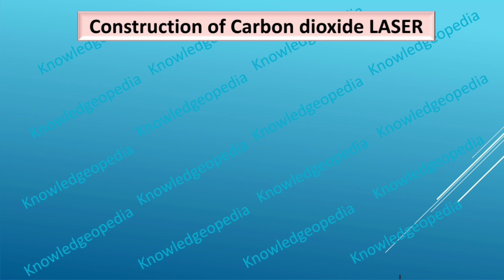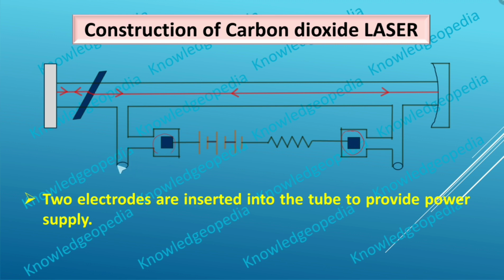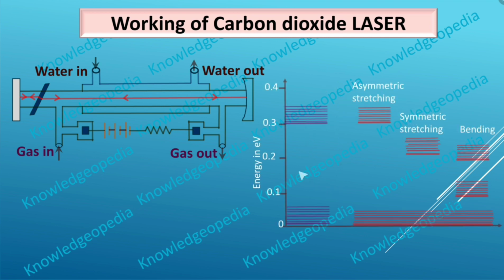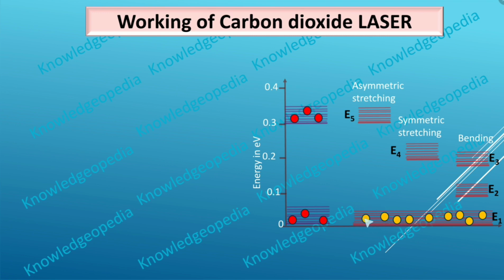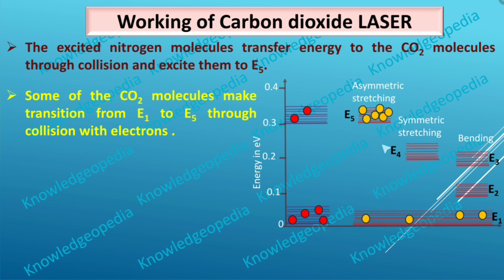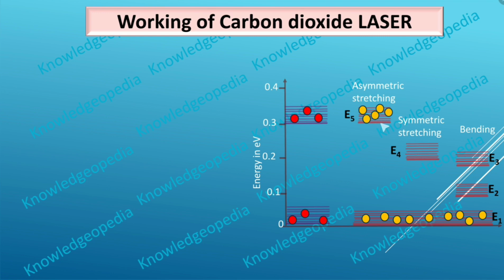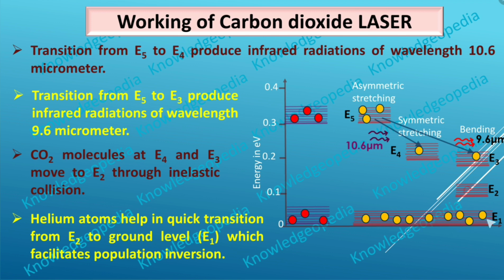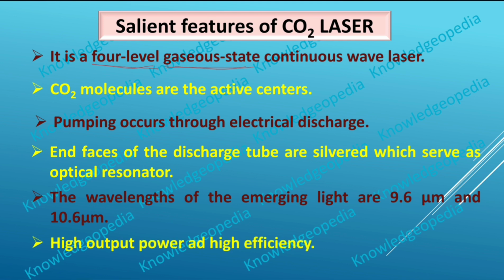Carbon Dioxide LASER_II (Construction and Working)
In this video, I have discussed construction and working of Carbon Dioxide (CO2) LASER followed by some of its salient features. Animations are done to have a clear and unforgettable understanding.

To understand the energy levels associated with different vibrational modes of carbon dioxide, go through the video links given below: